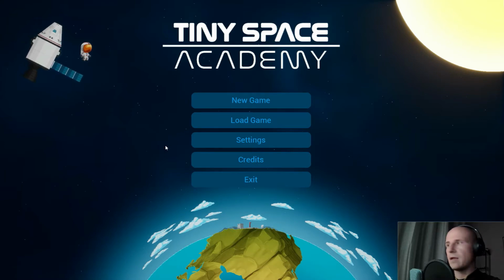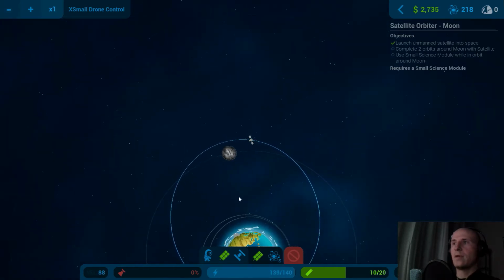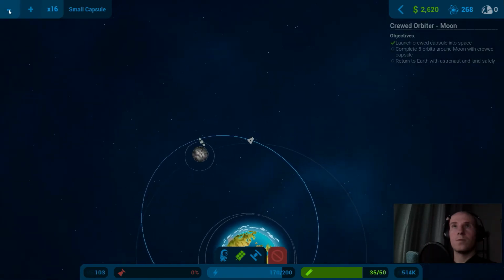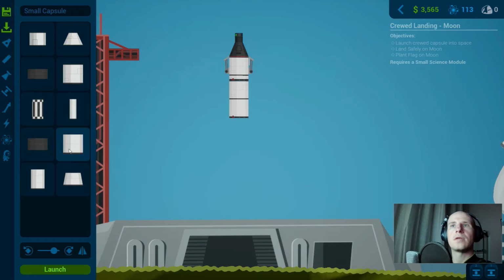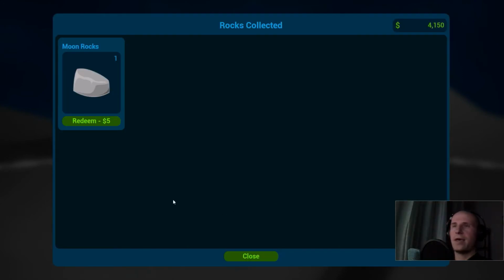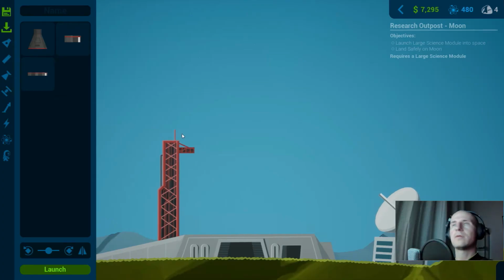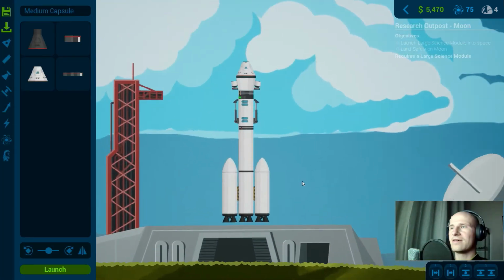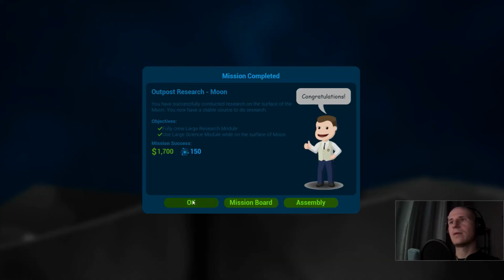Tiny Space Academy Playthrough #2 More Boosters Please!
Hello space nerds,
Here is my latest playthrough video! In this video, I play the moon missions for Tiny Space Academy and have a few challenges along the way.